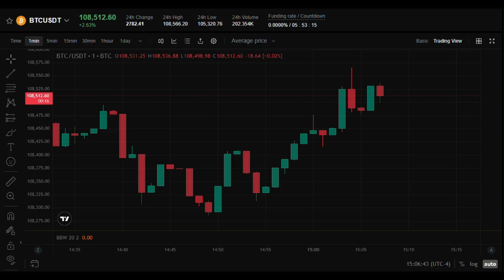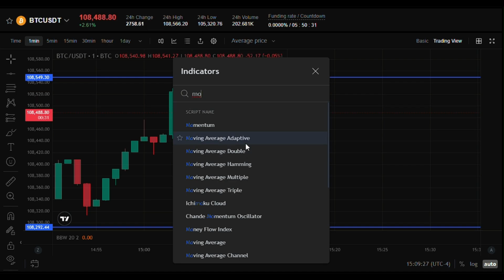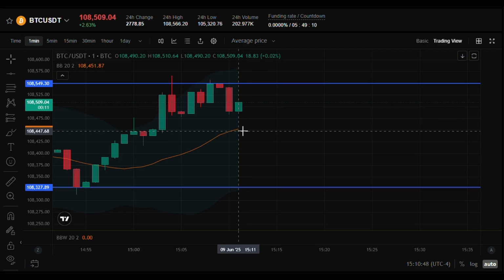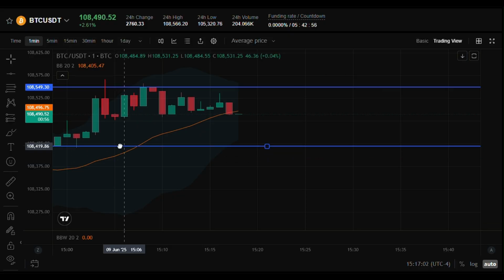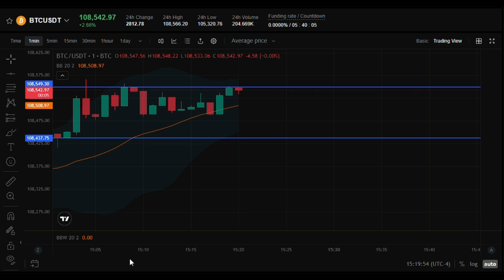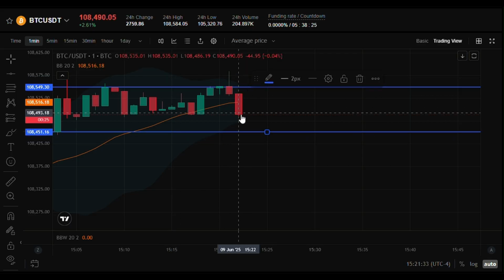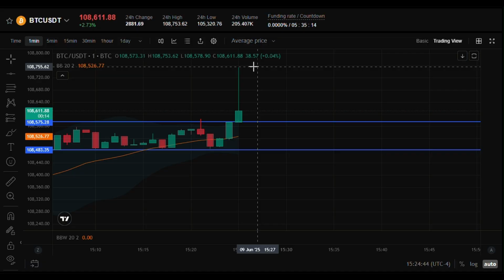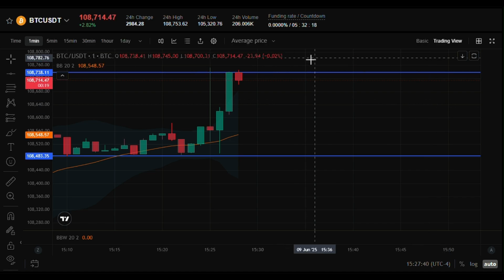Squeeze/Momentum Strategy - LIVE Futures Trading Insight on BTCC Exchange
Unlock the secrets of Squeeze and Momentum trading in this power-packed tutorial! 🔥

Dive in as we break down:

Squeeze Setup: Learn the precise entry and exit rules that turn market squeezes into profit opportunities.

Momentum Mastery: Discover how to ride trend surges with laser-focused timing and risk management.

Real-World Examples: Watch live chart walkthroughs showing you exactly how to spot setups in real time.

Trade Management Tips: See our battle-tested rules scaling in/out, and maximizing returns.

Whether you’re a seasoned trader or just getting started, this video gives you the step-by-step blueprint to:

Identify high-probability Squeeze signals

Confirm with momentum indicators

Execute trades with confidence

👉 Ready to level up? Hit Play and transform your strategy today!
👍 Like if you learn something new
💬 Comment your questions below

Let’s squeeze every drop of profit from the market—together! 🚀